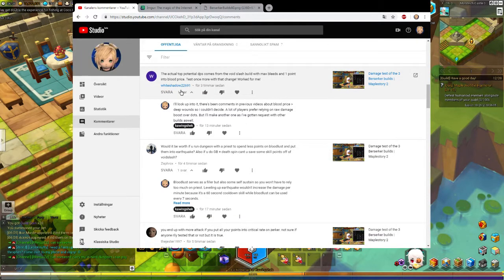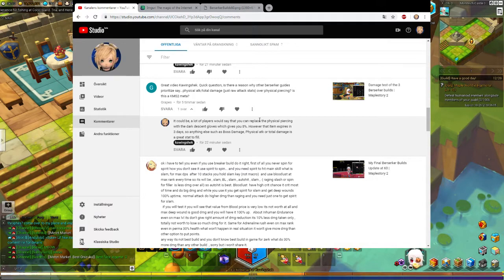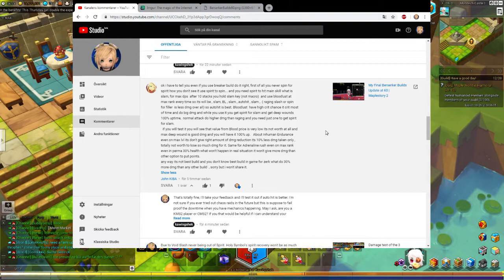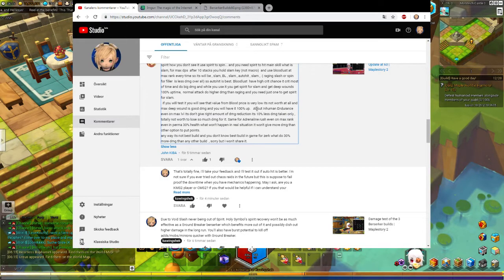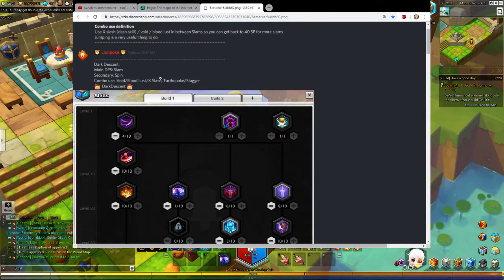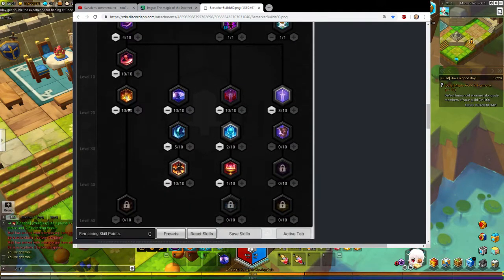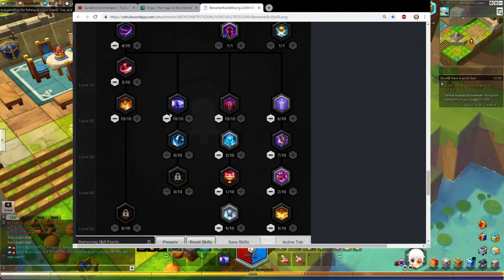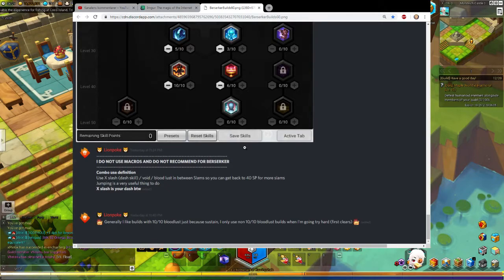[Let's Talk] Reading your comments 2 | Maplestory 2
This is going to be another reading your comments video as I will follow up with the requests and do more testing. I'm also happy that Lionpoke has his build shared on his stream and we can use that resource to compare our build with his.

He's a KMS2 veteran player so I don't doubt his choices of skill points distribution. A lot of theorycrafter out there may see some faulty and such but I decide to pick and choose my own personal preferences.